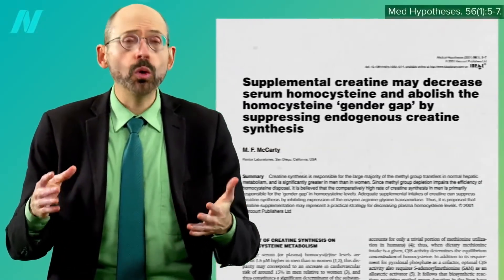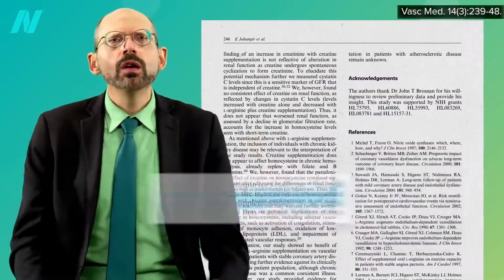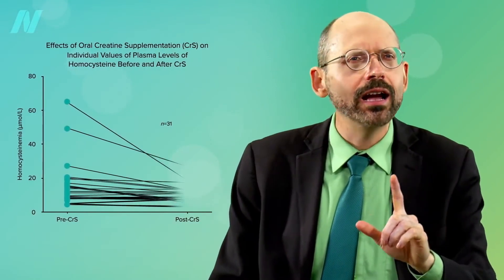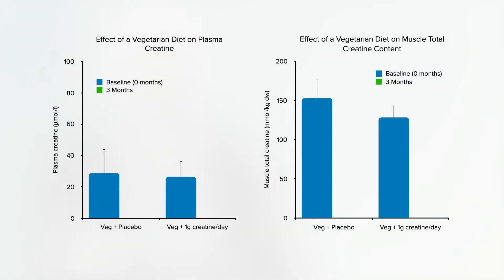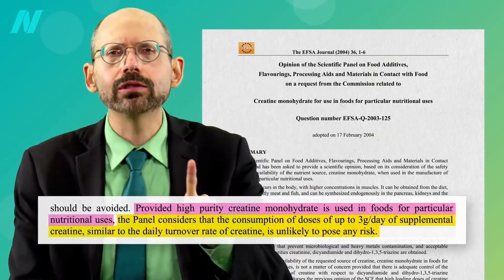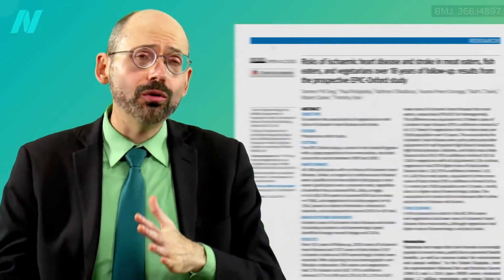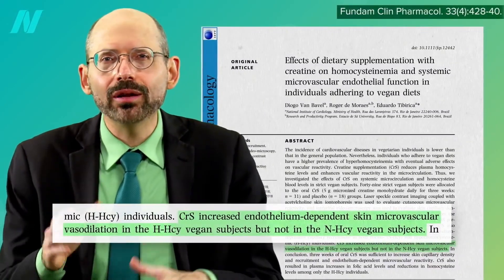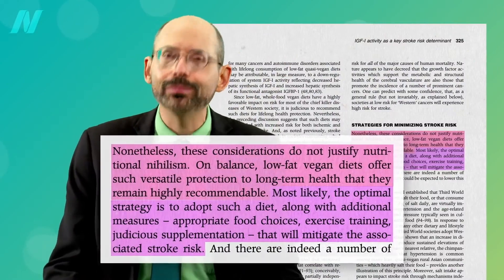Účinnost a bezpečnost užívání kreatinu při vysokém homocysteinu | CZ titulky | Fakta o zdraví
Lidé konzumující zdravou rostlinnou stravu, kteří mají zvýšené hladiny homocysteinu navzdory užívání dostatečného množství vitamínu B12, by měli zvážit, zda pro jistotu neužívat 1 gram kreatinu denně z čistého zdroje.